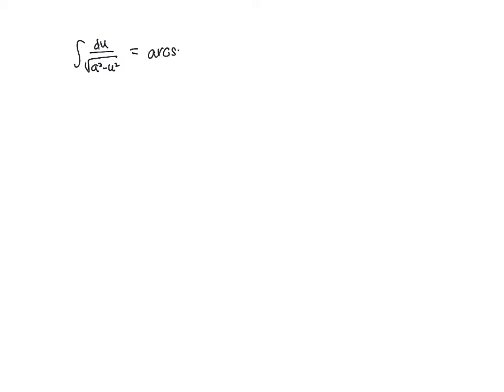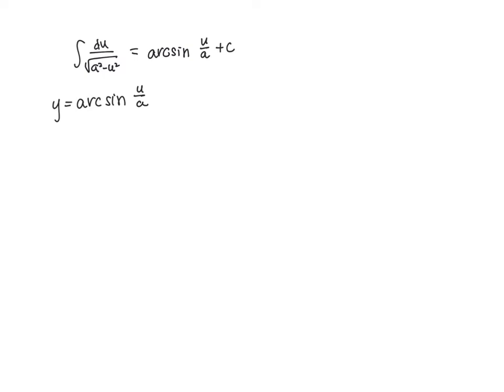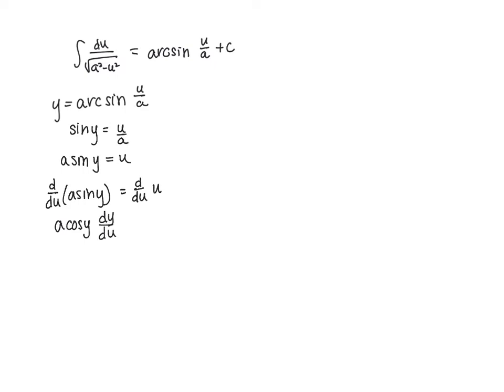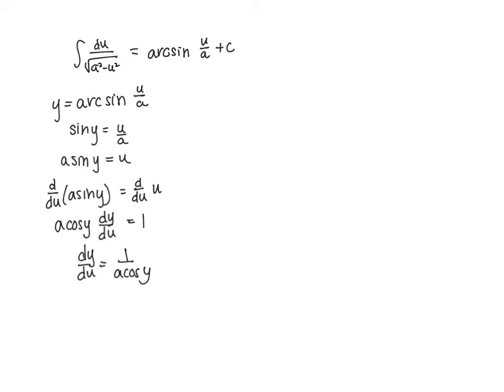Proof of integral gives arcsin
AP Calculus BC-Proof of integral = arcsin